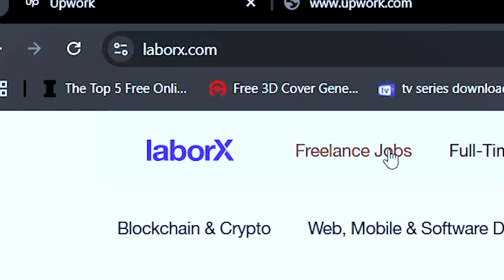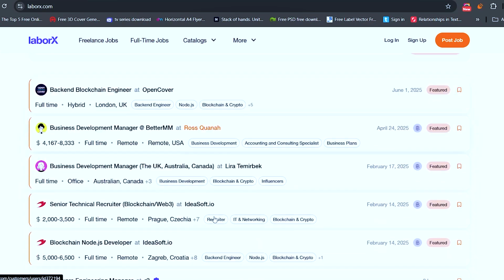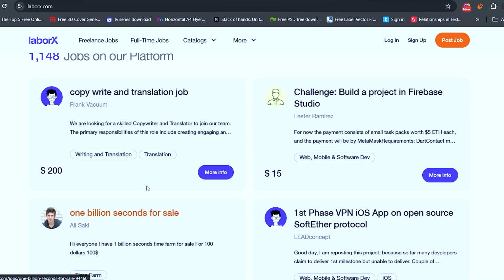Upwork's Crypto Payment Secret You Need to Know NOW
Does Upwork accept crypto payments? Short answer: NO. But does that stop smart freelancers from getting paid in Bitcoin, Ethereum, or USDT? Not at all.

In this video, I break down exactly how Nigerian freelancers (and others globally) are escaping long delays, crazy fees, and even chargebacks by using crypto-friendly freelance platforms like LaborX, CryptoGrind, and Ethlance. I also show you how to convert your crypto to naira, use it to buy Upwork connects, and even get paid faster than Upwork’s 10-day wait.

We also talk about the 2024 Investment and Securities Act in Nigeria, the legal status of crypto, and how freelancers are protecting themselves from scams while earning more.

If you’re tired of waiting weeks to get paid, tired of losing 10–15% to fees, or if PayPal and Wise keep giving you wahala — this video is your guide to freedom.

✅ How to get paid in crypto
✅ How to avoid Upwork fees
✅ How to protect your crypto income from scammers
✅ The best crypto-to-naira platforms (Binance, Quidax, Patricia)
✅ Legal info and tax tips for Nigerian freelancers

Drop a comment if this video helped you. And if you know someone frustrated with payment delays, send this their way — they’ll thank you.

❤  LIKE to show appreciation for what I do here. Thanks so much!!!